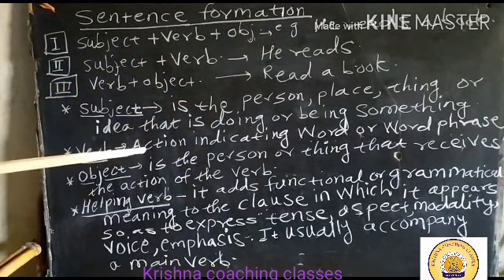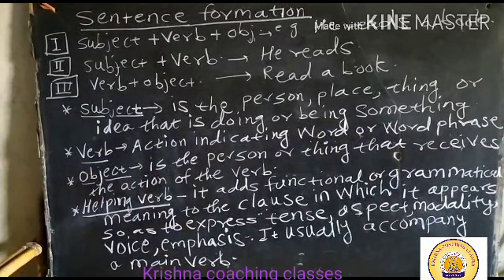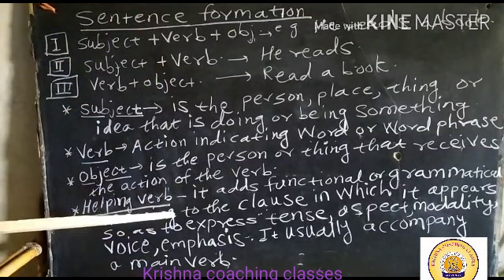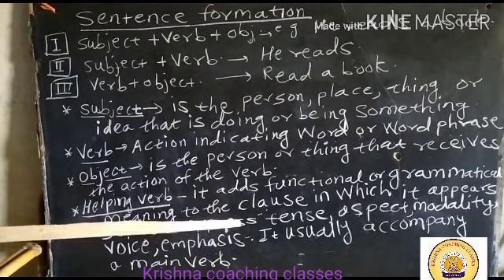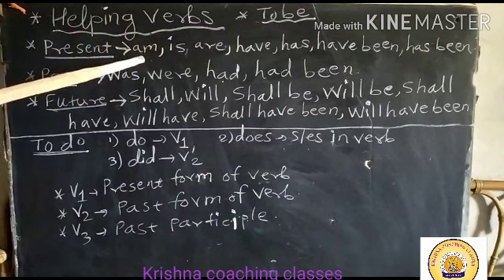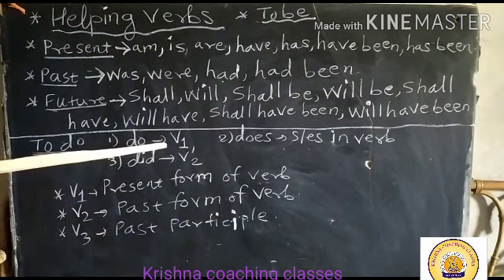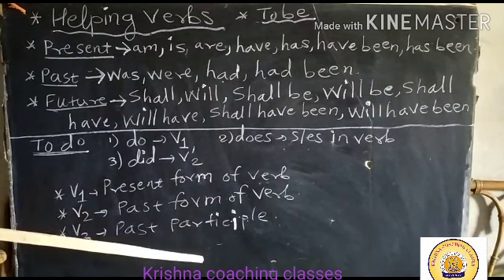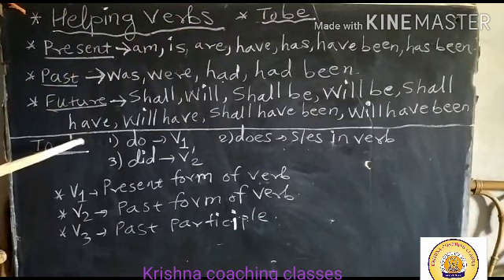English Grammar part - 2 Formation of sentence